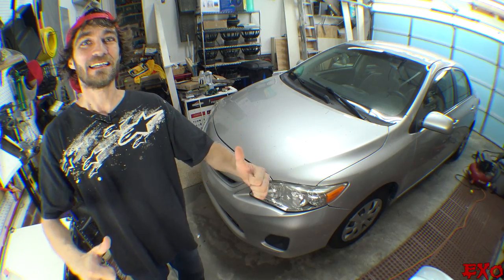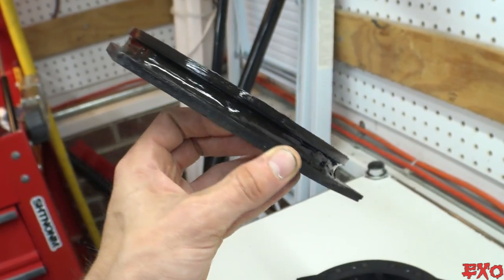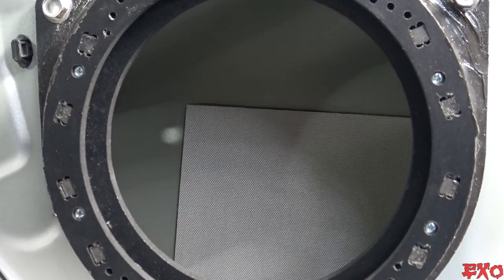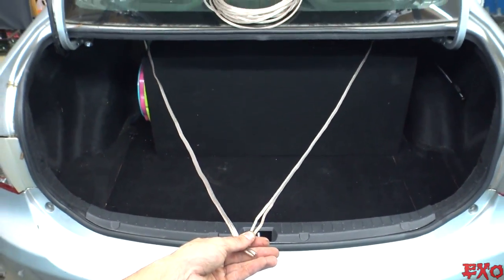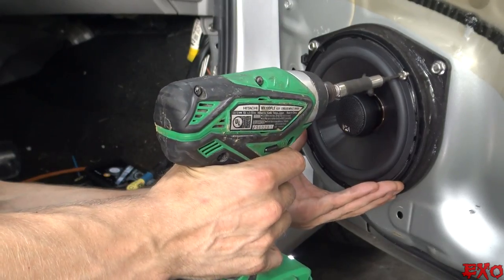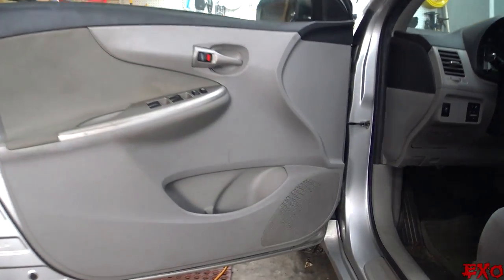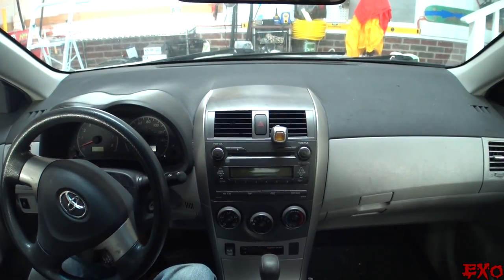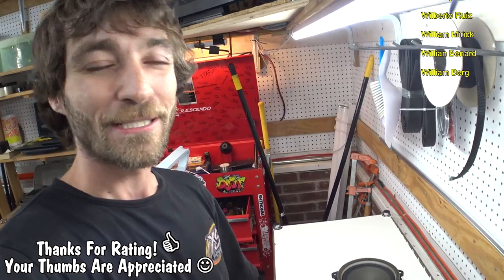How To Install BETTER Door Speakers w/ NVX 6.5 Coaxial Speaker & Installing Aftermarket Adapter Ring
Time to upgrade the stock speaker setup inside the Corolla! That's right, today we'll install a brand new set of v-series 6.5's from NVX! These are relatively cheap, yet very effective when upgrading to a humble aftermarket sound system.

NVX VSP65 V-Series 6.5s:

6.5" Speaker Adapter Rings:

Second Skin "Speaker Tweakers"

6x9" Speaker Ring Adapters:

NVX VSP69 6x9 Speaker Kit

Second Skin DAMPLIFIER Sound Deadener

Second Skin DAMP ROPE

Second Skin Mass Loaded Vinyl (Luxury Liner)

NSP69 6x9 Coax Speakers: (More Cheap Option)

Today's Car Audio Project:
Step 1: Removing hidden clip and screws
Step 2: Unclipping panels and handles
Step 3: Taking out speakers & drilling rivets
Step 4: Sealing around speaker adapter rings
Step 5: Attaching ring adapters to door
Step 6: Adding "SPEAKER TWEAKERS"
Step 7: Routing wires through doors
Step 8: Running wires into trunk
Step 9: Connecting & crimping terminals on wire
Step 10: Mounting & wiring the 6.5s
Step 11: Testing out the connections
Step 12: Reattaching plastic panel & clips

2-Way NVX V-Series Coaxial Car Audio Speakers
Speaker Size: 6.5 inch
Design: 2-way
Tweeter Design: Silk Dome
Tweeter Size: 1"
Woofer Cone: Polypropylene
Woofer Surround: Nitrile Butadiene Rubber (NBR)
Peak Power Handling: 200 watts
RMS Power Handling: 50 / 100 watts
Sensitivity: 89 dB
Frequency Response: 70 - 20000 Hz
Impedance (Per Voice Coil) 4 ohms

Q: Did it increase the bass response or sound quality?
A: YES, inside the car sounds much better now! Hear for yourself when we tested playing some bassy music with great high and mid range as well :)

Installing a double din head unit NEXT!!!
4 channel amplifier installation COMING as well!
No Annoying Rattling Sounds Anymore :)

RETROFIT COMPATIBILITY LIST:

Toyota Vehicles:
4Runner - Rear 2003 to 2015
Avalon - Rear 2005 to 2011
Celica - Front & Rear 2000 to 2005
Corolla - Front 2001 to 2015
Echo - Front 2000 to 2005
Highlander - Rear 2008 to 2015
Land Cruiser - Rear 1998 to 2015
Land Cruiser - Front 1998 to 2007
Matrix - Front & Rear 2002 to 2011
MR2 - Front 2000 to 2005
Prius - Front 2001 to 2015
RAV4 - Front & Rear 2001 to 2015
Sienna - Front & Rear 1999 to 2015
Sequoia - Front & Rear 2008 to 2015
Solara - Front 1998 to 2003
Tundra - Rear 2000 to 2015
Tundra - Front 2003 to 2006
Tacoma - Rear 2005 to 2015
Venza - Rear 2009 to 2015
Yaris Sedan - Front 2007 to 2013
Yaris Hatchback - Front & Rear 2007 to 2015

Lexus Vehicles:
CT - Rear 2009 to 2013
ES - Rear 2002 to 2015
ES - Front 2002 to 2006
GS - Front 2006 to 2014
GX - Rear 2003 to 2014
IS - Front 2001 to 2014
IS - Rear 2006 to 2014
RX - Front 1999 to 2003
RX - Rear 1999 to 2013

Scion Vehicles:
xA - Front & Rear 2004 to 2007
xB - Front 2004 to 2013
xB - Rear 2004 to 2014
xD - Rear 2008 to 2014
xD - Front 2008 to 2013
iQ - Rear - 2012 -to 2014
TC - Front & Rear 2005 to 2014
Pontiac Vibe Front & Rear 2003 to 2009